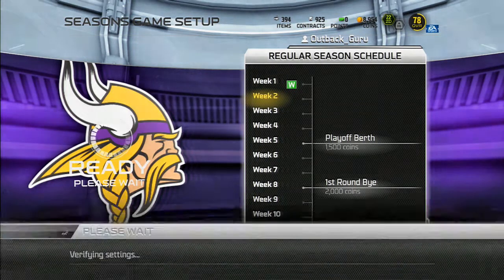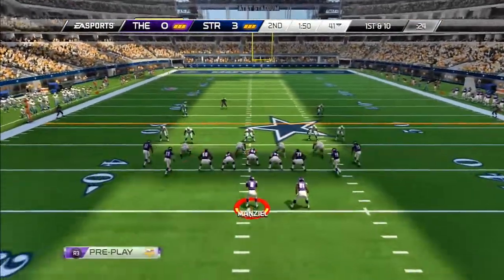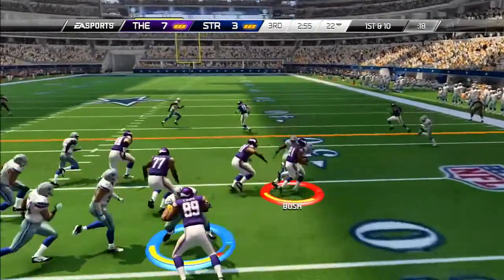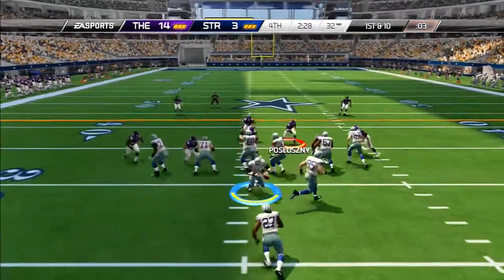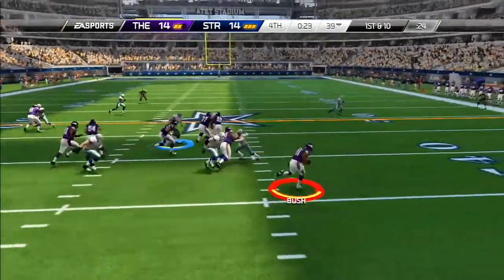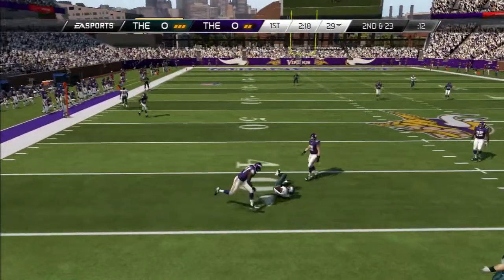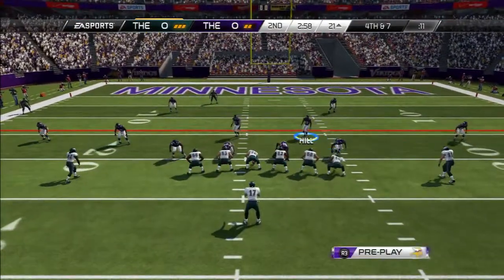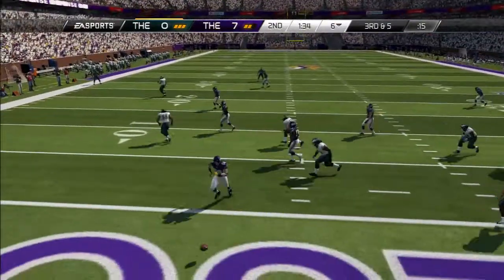Madden 15 Ultimate Team Ep.2 & 3 - 3-0 Start???